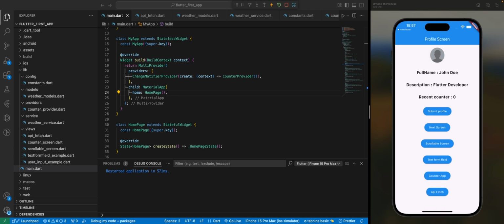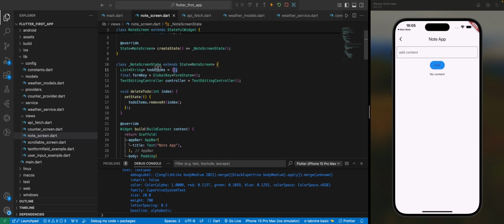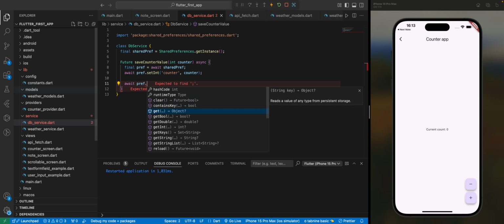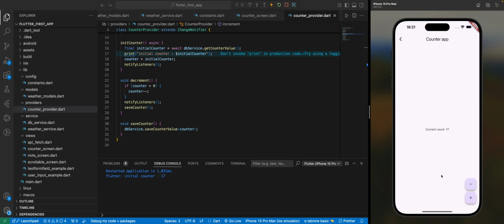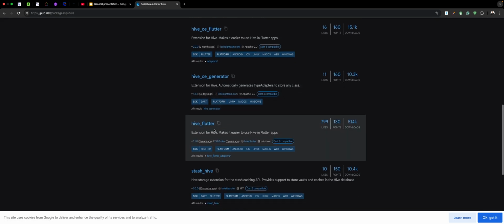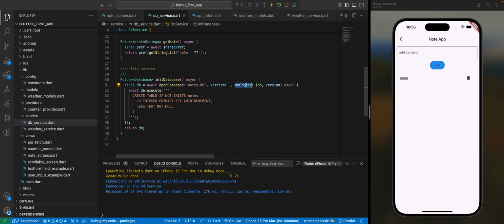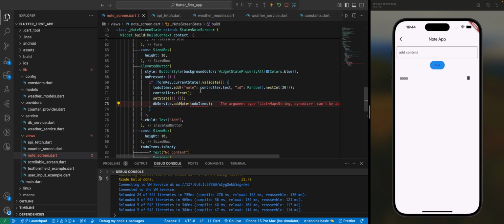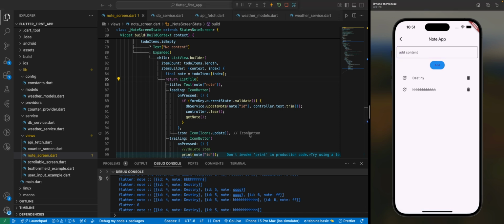Day 9: Local Storage & Persistence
Local Storage & Persistence

- Using SharedPreferences – Storing small user data
- Introduction to SQLite & Hive – Managing local databases
- When to use each storage option? – Best practices

Hands-on: Build a simple note-taking app that saves & loads notes locally